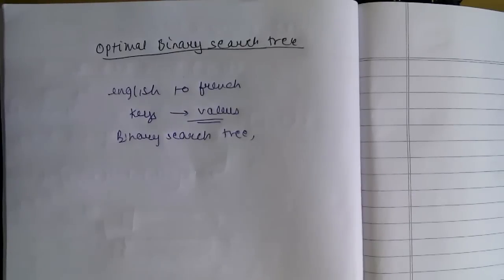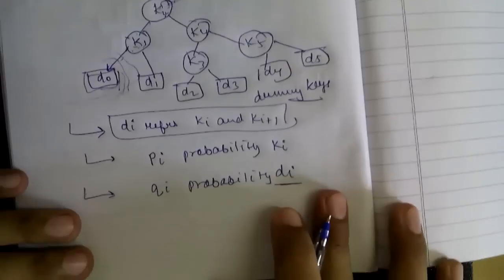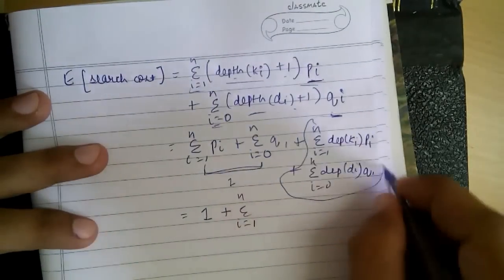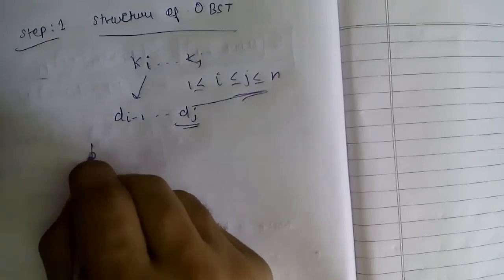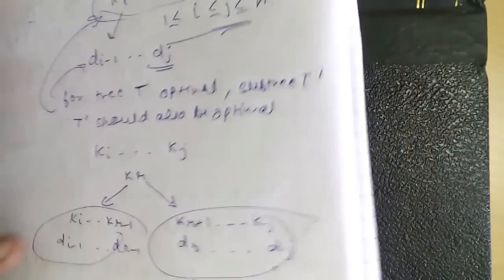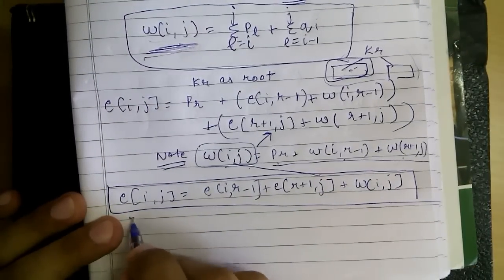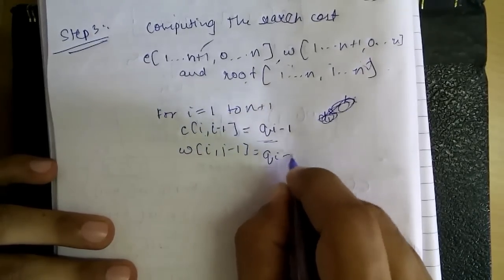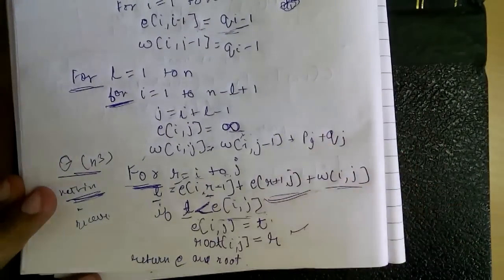Dynamic Programming: Optimal Binary Search Tree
explaining the solution of Optimal Binary Search Tree problem using Dynamic Programming